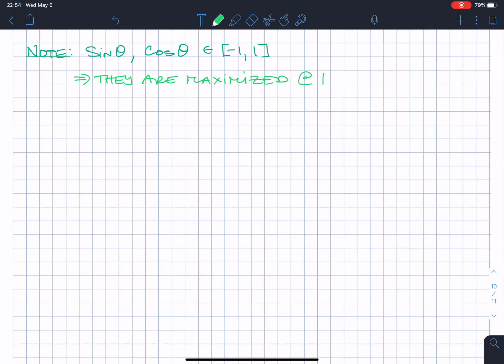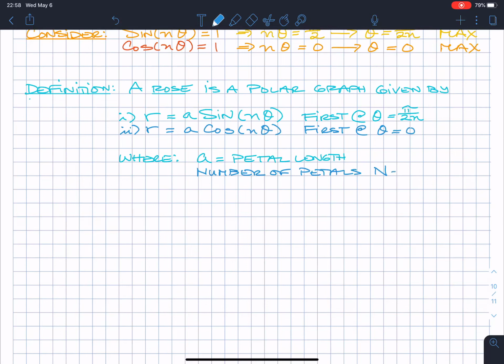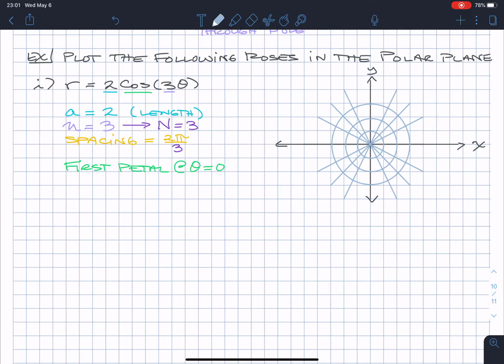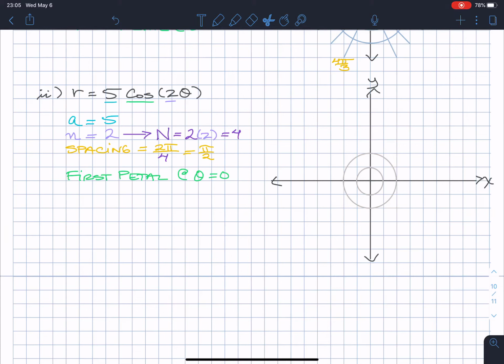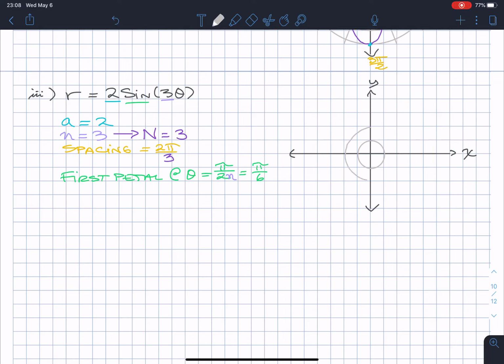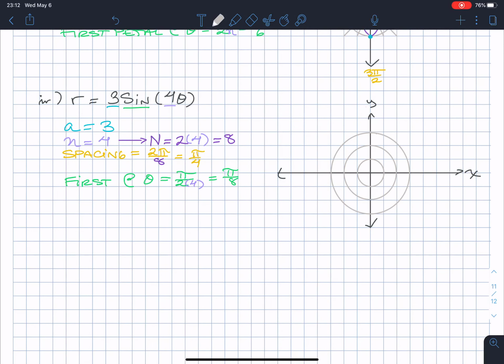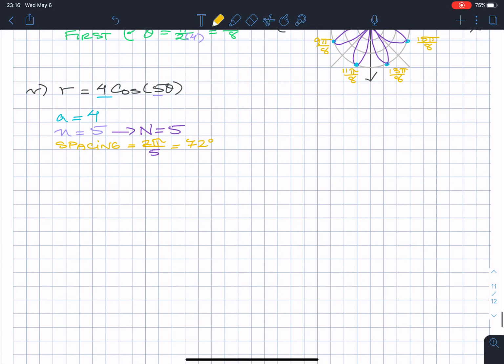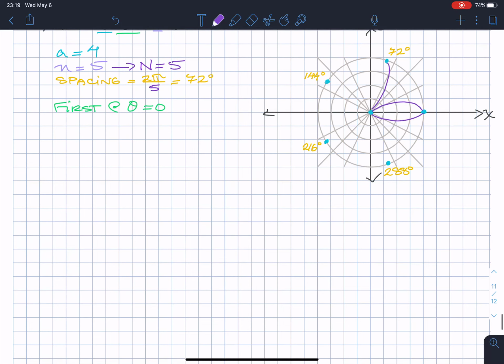Math 102 - Section 8.4 part 7